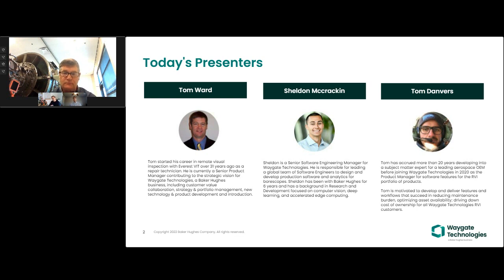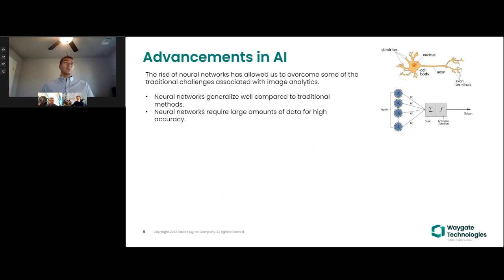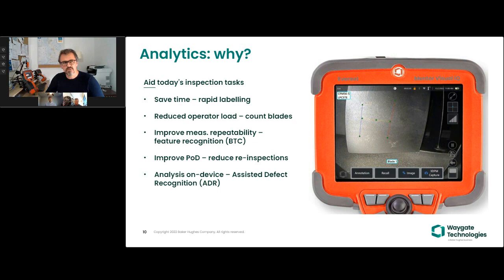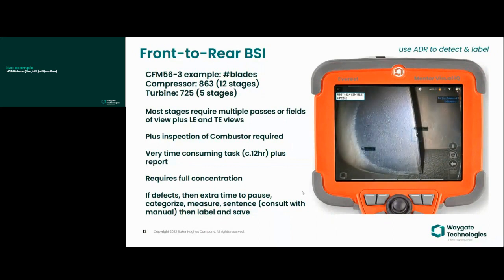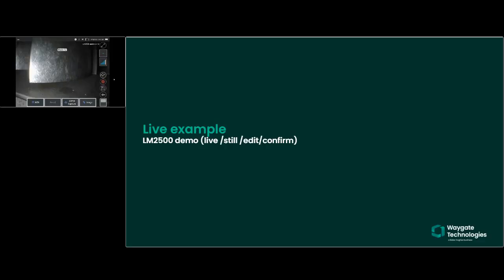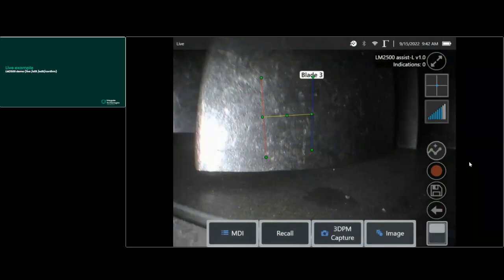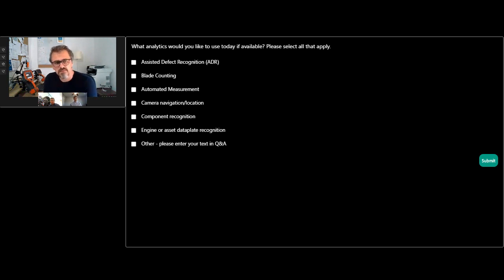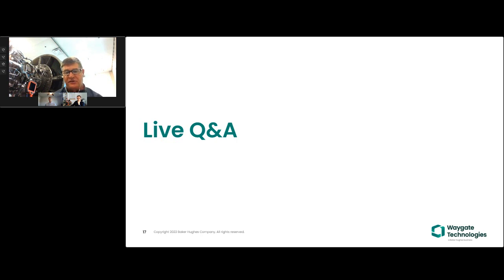Waygate Technologies | Inspect in New Ways: VideoProbe™ Analytics | Webinar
With each software release, Waygate Technologies meets the challenge of raising the bar of excellence to deliver innovative solutions for our customers.

Through deployment of Analytics, the Mentor Visual iQ leverages computer vision and machine learning to help improve consistency and reliability of inspection tasks and increase the overall quality of an inspection output.